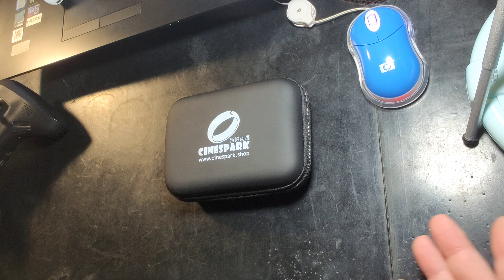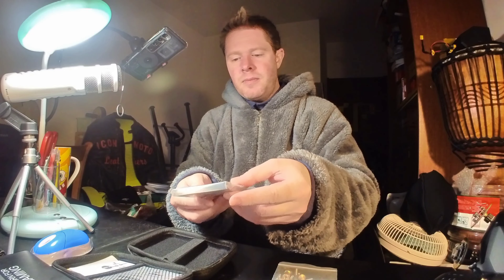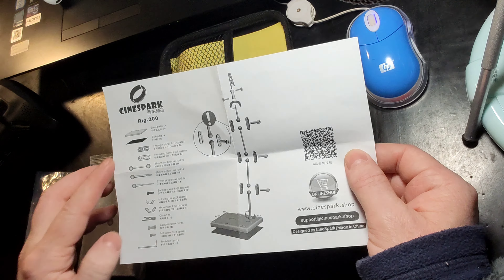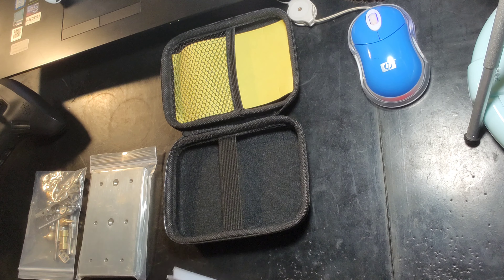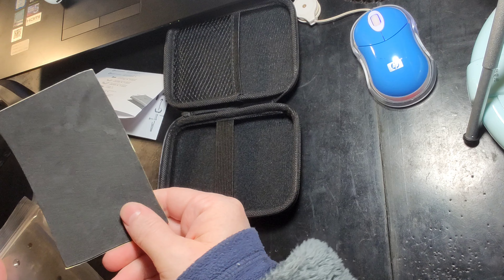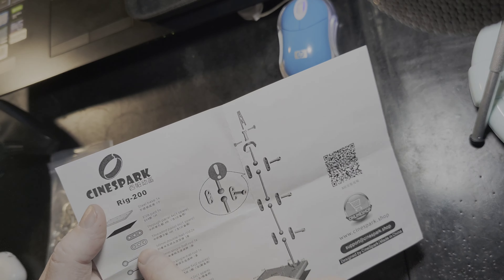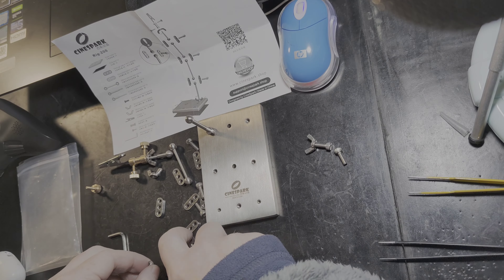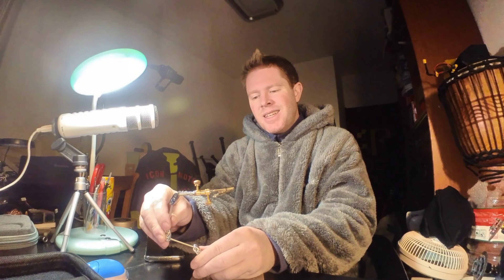Perfect for FPV Build Steel Universal Bracket Adjustable Cinespark Workstation Quad Mulitrotor Drone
RIG-200 medium-sized stainless steel universal bracket fixed animation shooting auxiliary bracket macro shooting bracket
Perfect for FPV Build Stainless Steel Universal Bracket Adjustable Multipurpose Cinespark Work station Quadcopter Mulitrotor Drone
I happened upon this useful little universal bracket adjustable clamping/holding arm and stand workstation made of stainless steel with a 500g base plate and thought it'd be perfect for my FPV Multirotor (Drone) builds and for other desktop tasks.  I was RIGHT! It's pretty sturdy (Though smaller than I had hoped) and although it will not be able to hold my Mic, it will be perfect for the soldering jobs I originally had in mind for it.  This little Rig-200 can be added on to as needed/desired simply by purchasing a few more posts and brackets, clamps or one of the many other available acessories.
Here is the website for anyone interested.
And just to let everyone know: I wasn't paid, bribed, coersed, or otherwise incentivized to make this video.  I didn't even get a free T-shirt... sigh...
Everything I opine is my own poorly thought out, not really well constructed, thought on the product...  Enjoy